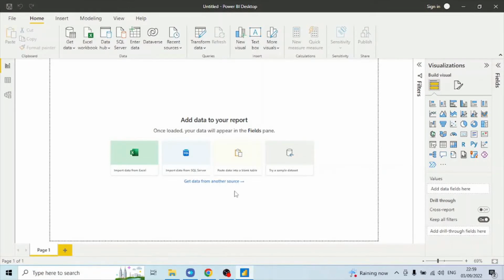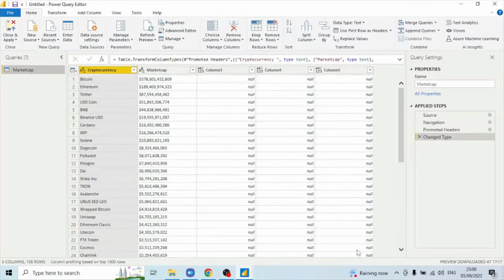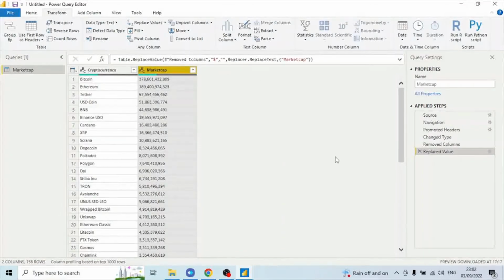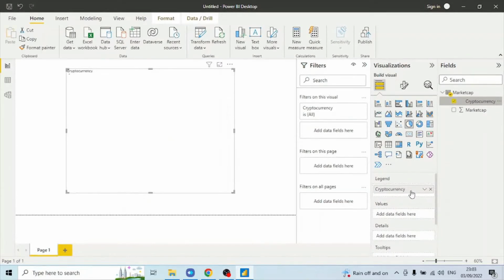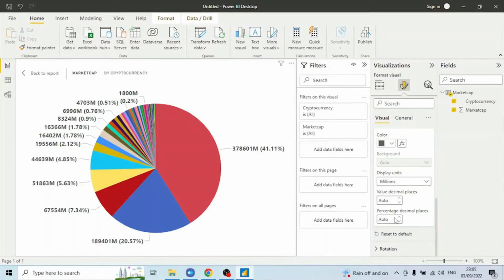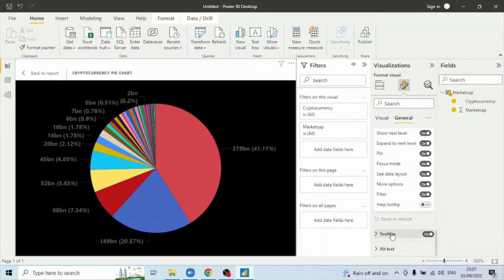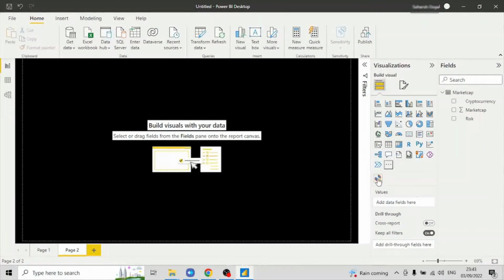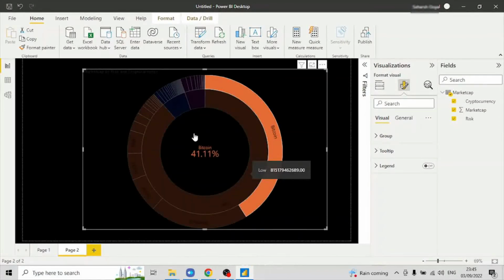Pie Chart and Sunburst Chart in Power BI | Data Cleaning in Power BI